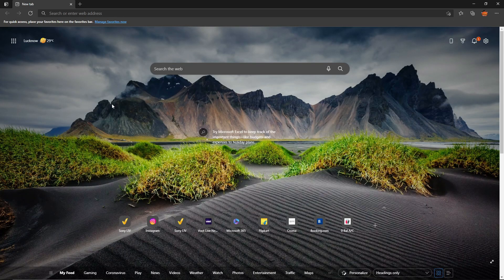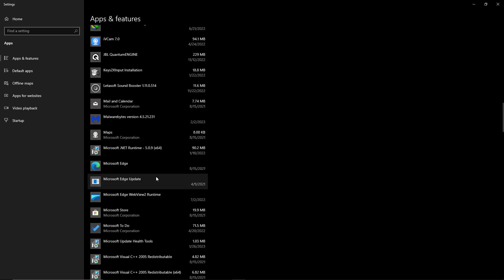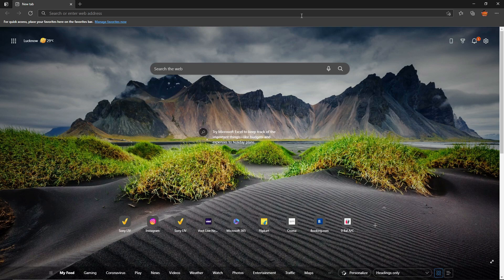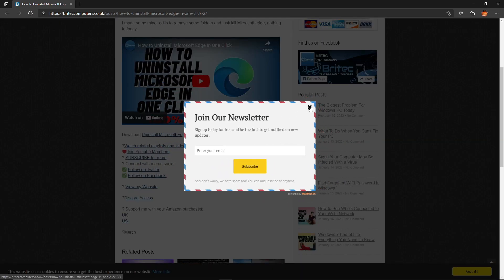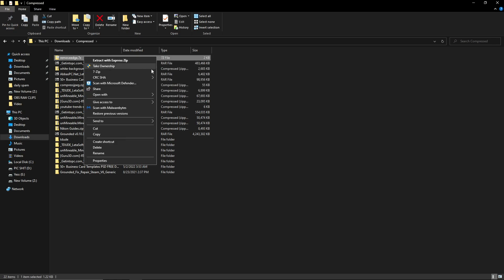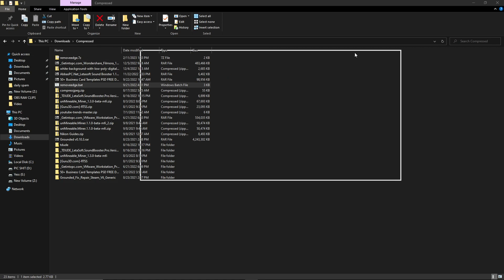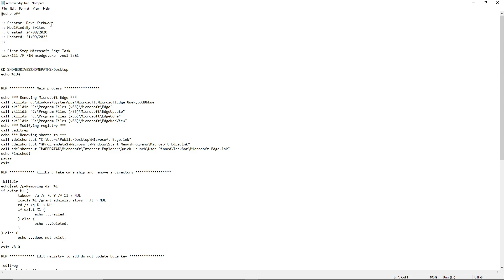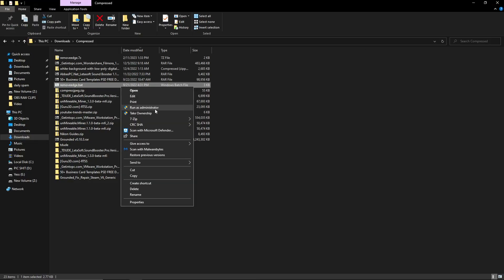How to Uninstall Microsoft Edge In One Click Windows 10/11 (2023 Update)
Uninstalling Microsoft Edge can seem like a daunting task, but with this easy tutorial, you'll be able to remove the browser in just one click! This video is updated for 2023 and covers the latest method for uninstalling Edge on Windows 10. Whether you're switching to a different browser or just want to remove it from your system, this tutorial will guide you step-by-step. With clear instructions and visuals, you'll be able to quickly and easily remove Microsoft Edge from your computer. Watch now and take control of your browser experience!